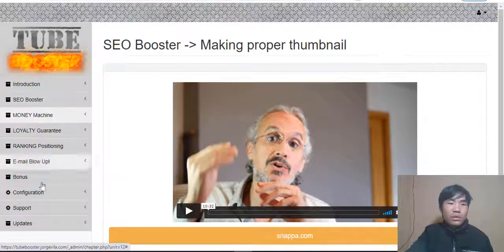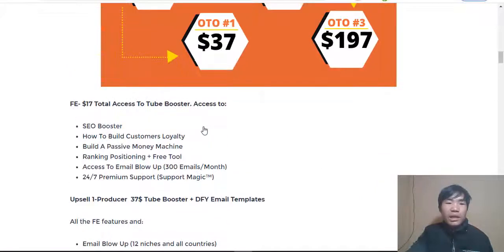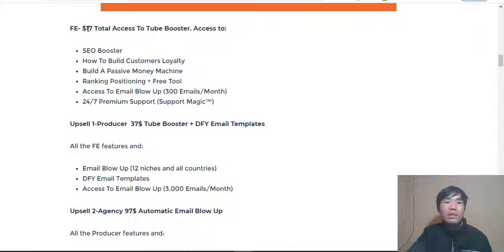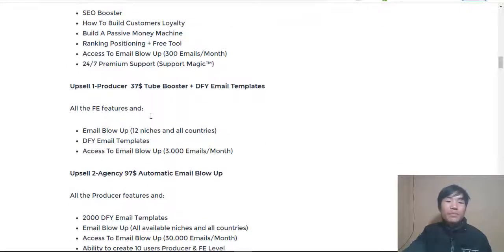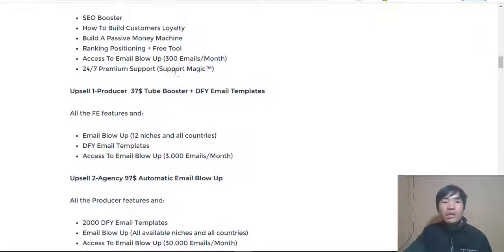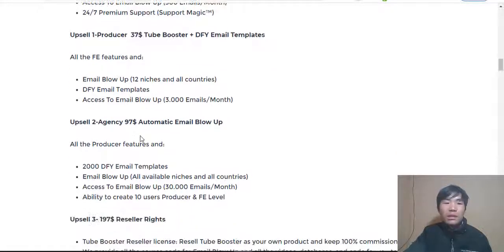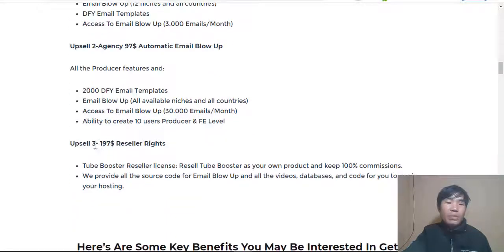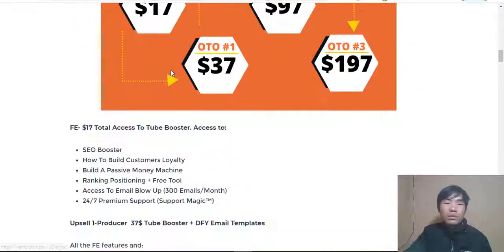✅Tube Booster Review | Tube Booster Demo 🎯PLUS MY EXCLUSIVE BONUSES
I am glad to see that you visited this video where I talk about Tube Booster  Review

I will also cover topics on:
- Tube Booster  Scam
- Tube Booster  Bonus
- Tube Booster  Review and Bonus
- Tube Booster  Demo
- Buy Tube Booster
- Tube Booster  Tutorial
- Tube Booster

The Ultimate Software To Multiply Your Youtube Traffic.

Tube Booster is the ultimate software for cracking Youtube´s algorithm, getting free unlimited traffic and dominating YouTube rankings while building a large targeted subscribers list on autopilot.

- Tube Booster  Scam
- Tube Booster  Bonus
- Tube Booster  Demo
- Buy Tube Booster
- Tube Booster  Tutorial
- Tube Booster

Before you go, please visit my social profiles: Tube Booster  Bonus

Tube Booster  is a Bonus Page Generator that enables users to created tested and optimized bonus pages in order to help them stay ahead of the competition when making product reviews, whether it be their own or as an affiliate.

Whether you are launching a product, promoting a product, or launch-jacking a product Tube Booster  is going to help you succeed FAST and give you a massive BOOST in sales.

Tube Booster  Bonus Tube Booster  Review